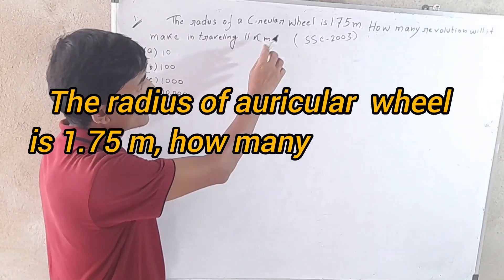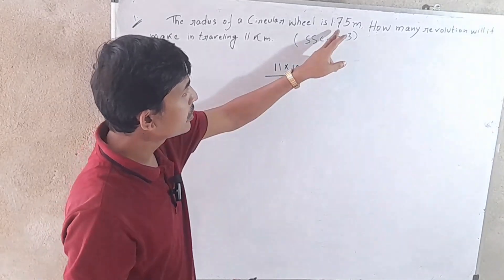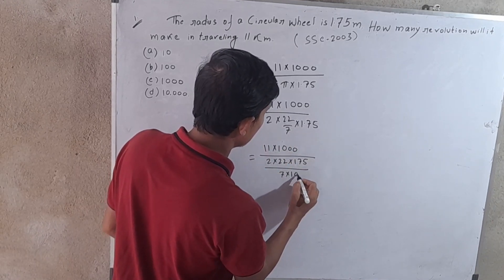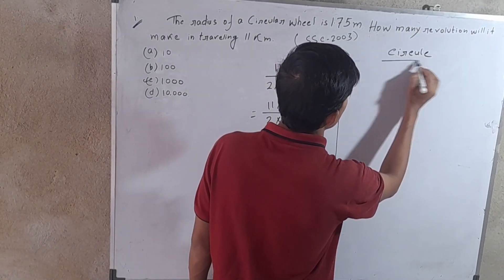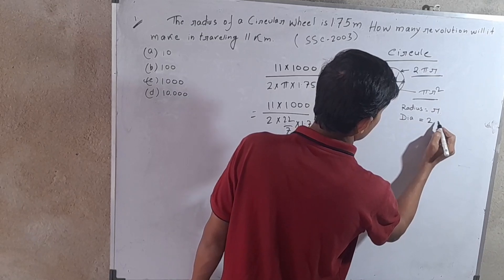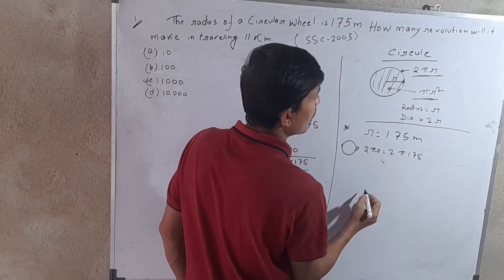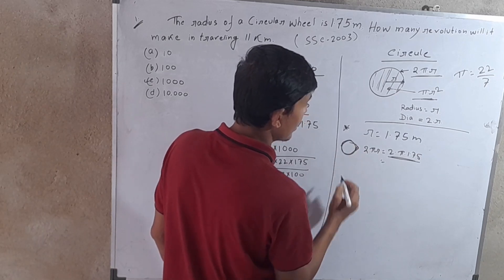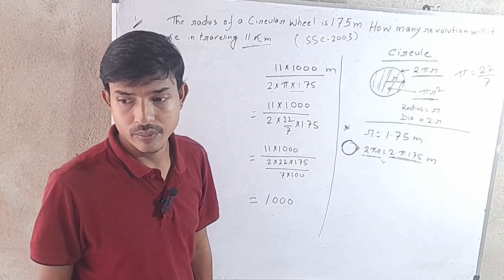how to solve circle related problem . SSC 2003 examed . পরীক্ষা প্রস্তুতি। competitive exam.